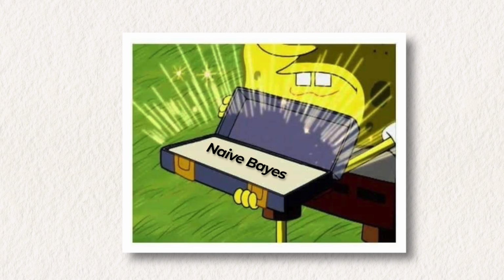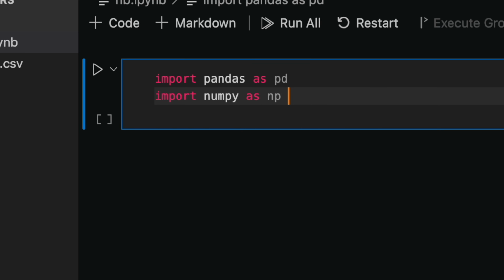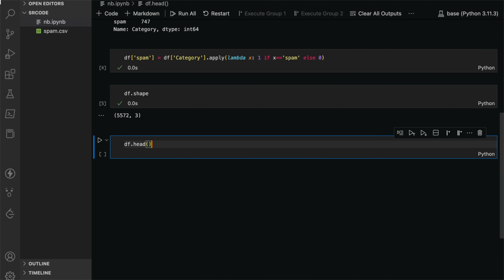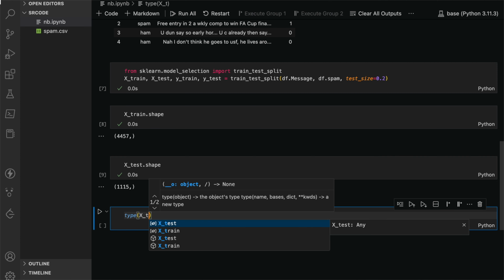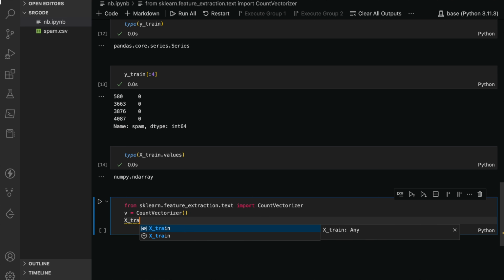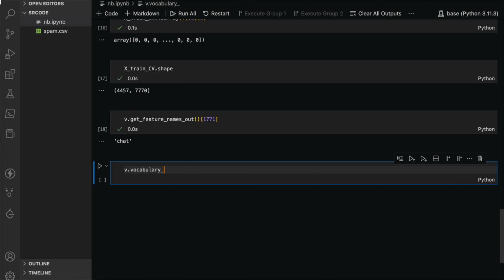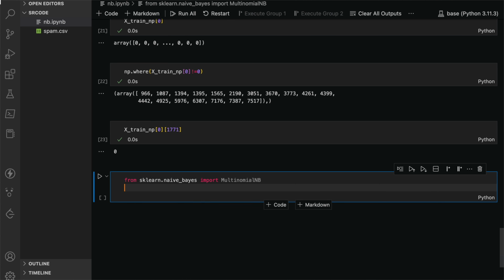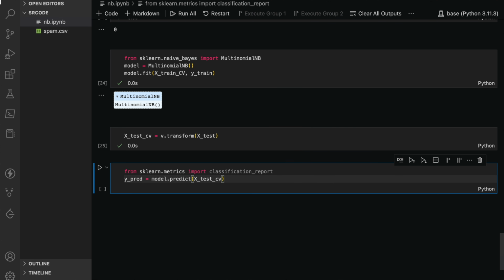Text Classification with Naive Bayes: A Step-by-Step Guide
In this video, we break down Naive Bayes, one of the most popular algorithms for text classification. Whether you're dealing with spam detection, sentiment analysis, or any other text-based task, Naive Bayes makes it simple and efficient. We’ll guide you through the entire process, from loading the dataset to training the model and evaluating its performance. By the end of this video, you'll have a solid understanding of how Naive Bayes works and how to apply it to your own projects.